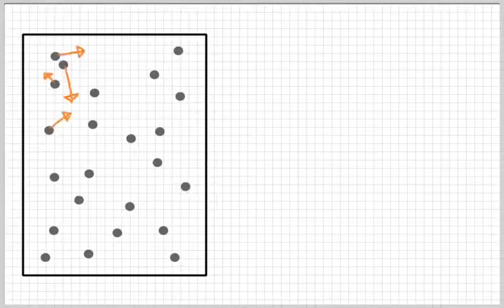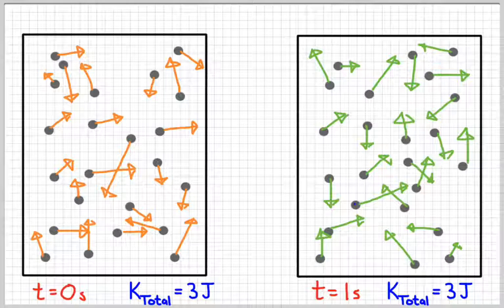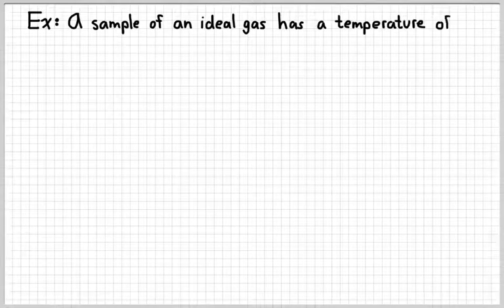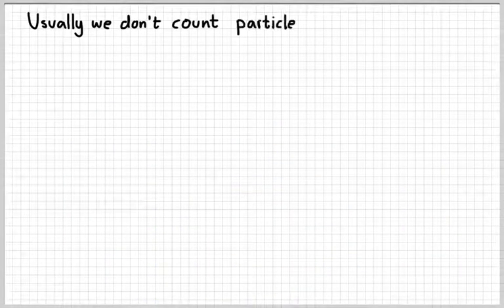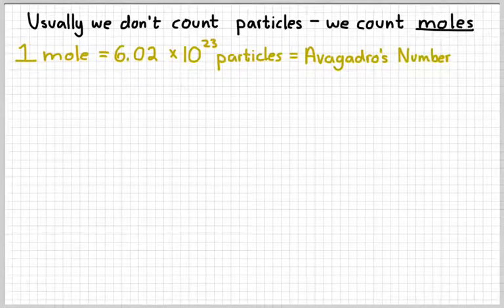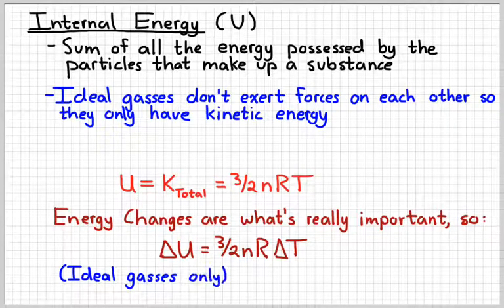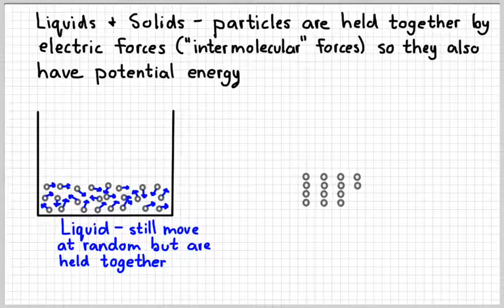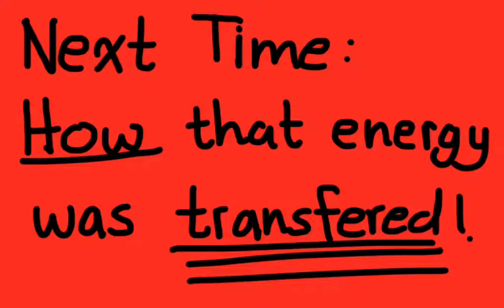AP Physics 2 - Internal Energy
Understand microscopic energy. Whatever that means.